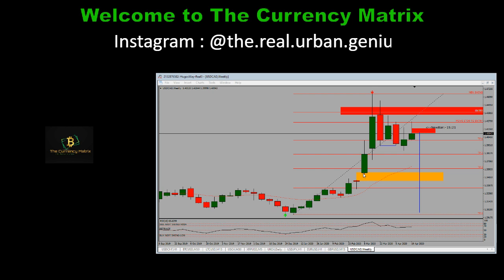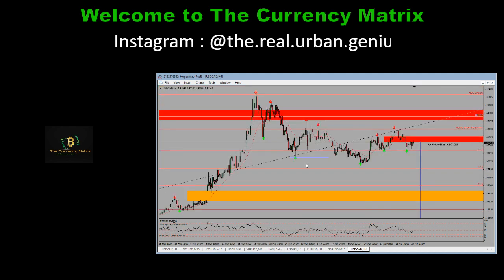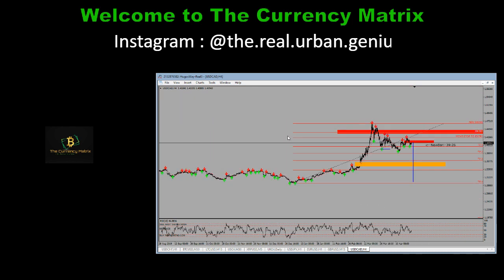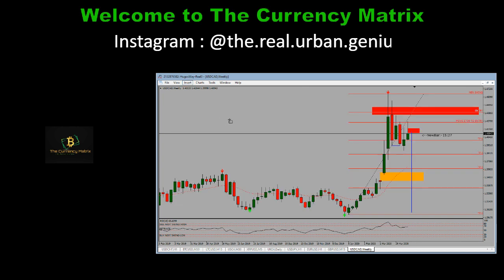The Currency Matrix Live REVIEW WEEKLY USD/CAD 4/26/20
Here on Urban Genius Headquarters Live FX stream the official "Urban Genius" goes live TO  REVIEW WEEKLY USD/CAD 4/26/20